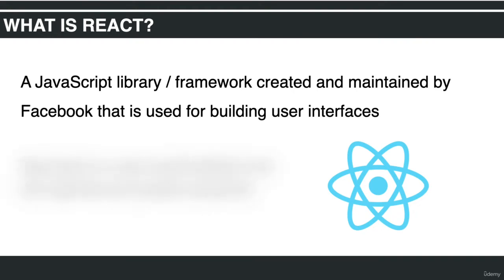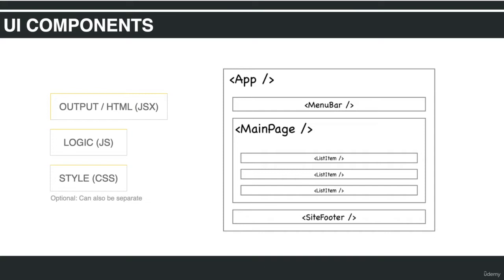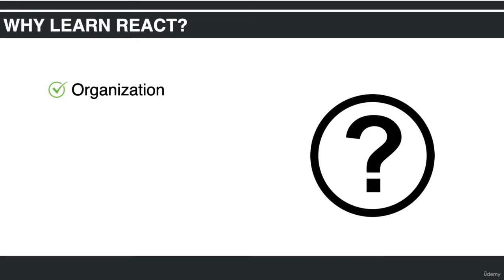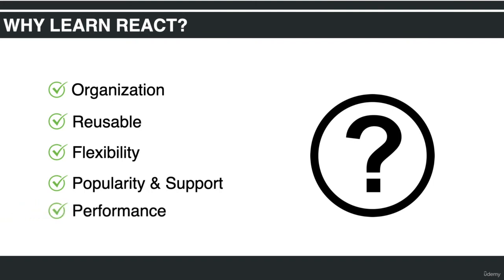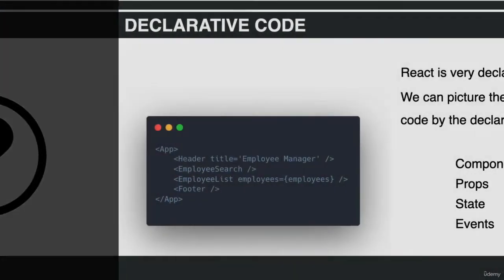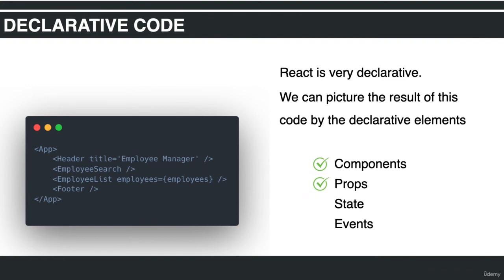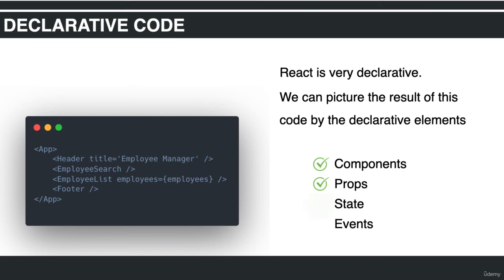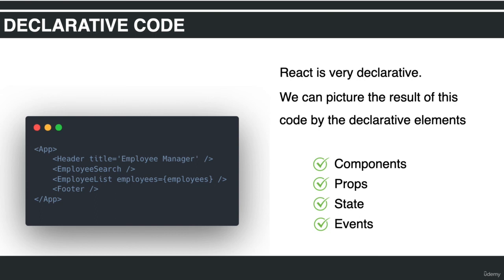1.1 What Is React | React Tutorial for begginer!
1.1  What Is React | React Tutorial for begginer!
In this tutorial we will learn what is React.js